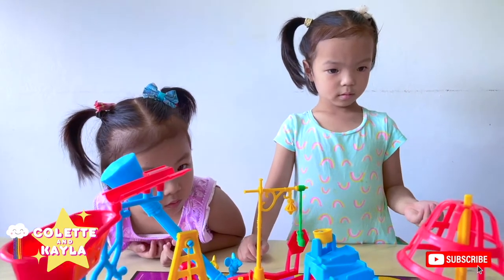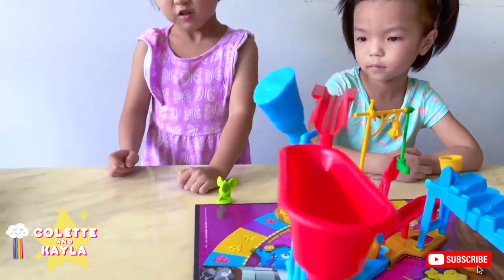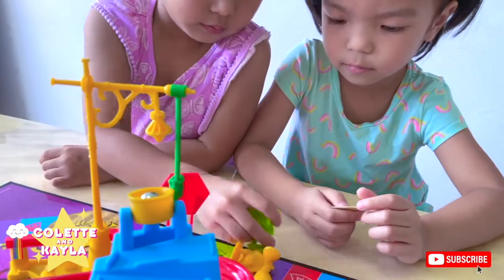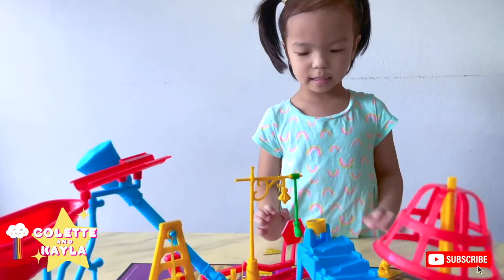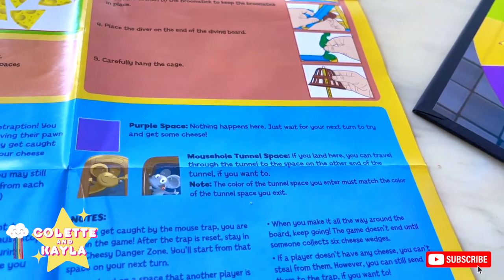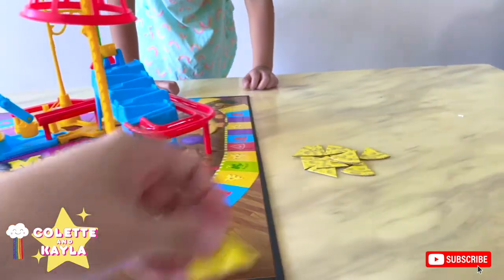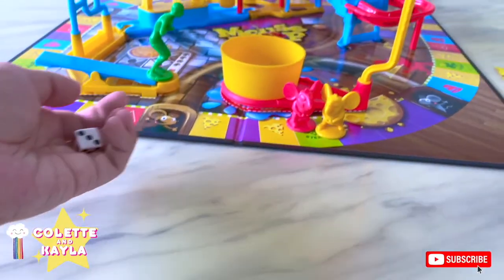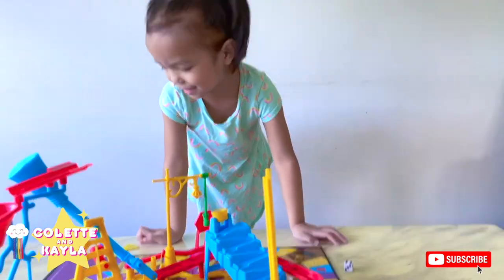I trapped Mommy! | Mouse Trap Board Game | Colette and Kayla Kids Toys and Fun Games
Colette and Kayla play the popular family board game Mouse Trap. Come along and find out whose mouse who takes home the cheese stash and whose mouse gets trapped along the way!

About Colette and Kayla:

Colette and Kayla play-based videos features Colette and Kayla, two simple girls who share their weekly activities - whether it be unboxing a new toy, roleplaying, or playing kids games, just to name a few.

Created for pre-schoolers to early big school age kids, and designed for fun.